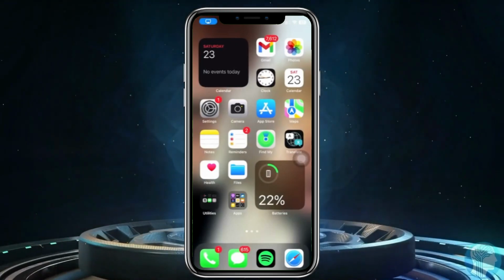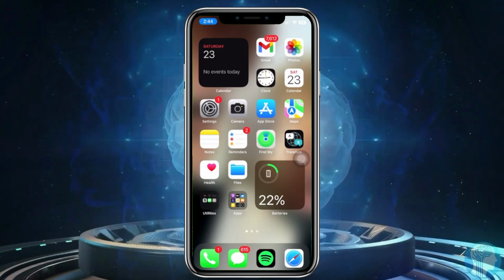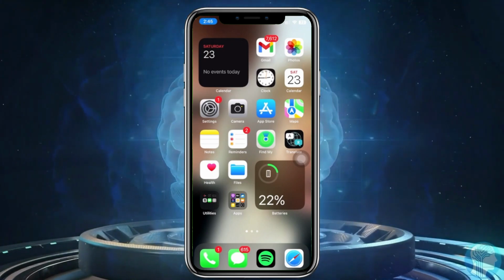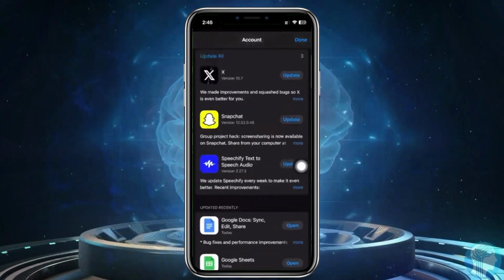How To Delete Apple ID From iPhone Without Password Latest [easy]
⚙️ Tired of dealing with an old Apple ID on your iPhone and can't recall the password? No worries, we've got you covered! In this simple guide, we'll show you an easy way to delete your Apple ID from your iPhone without the need for a password.

Join us as we walk you through the steps to seamlessly remove your Apple ID, giving you the freedom to set up a new one or go password-free if you prefer. Whether you've forgotten your password or just want a fresh start, we've got the solution.